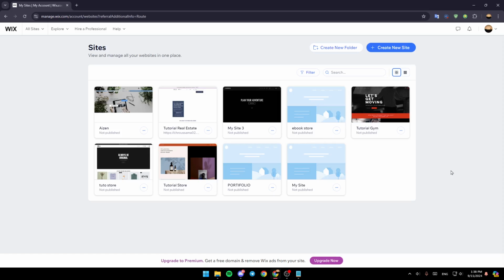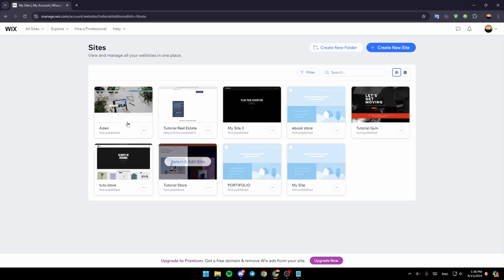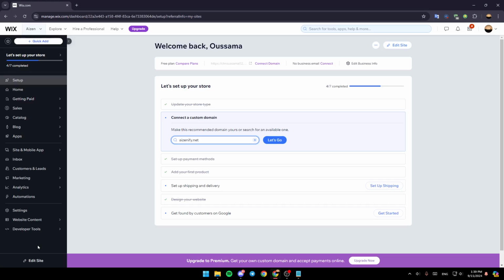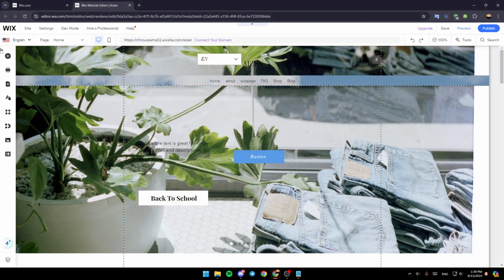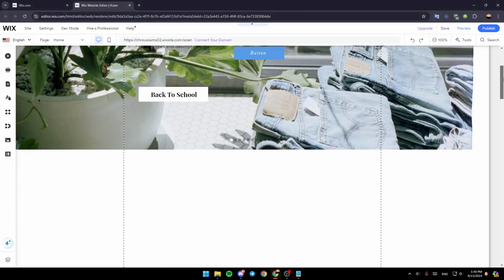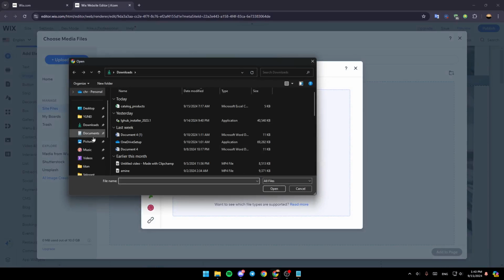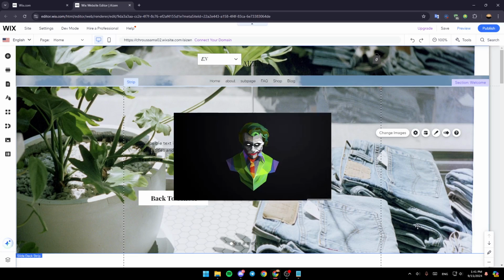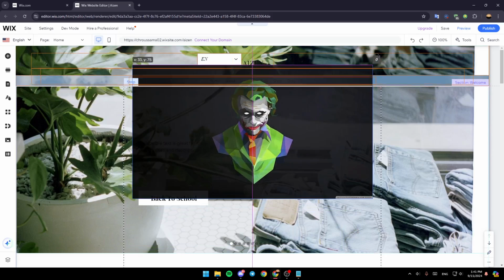How To Resize Image In Wix Tutorial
Today we talk about resize image in wix,how to resize image in wix,resize images wix,how to resize image on wix website